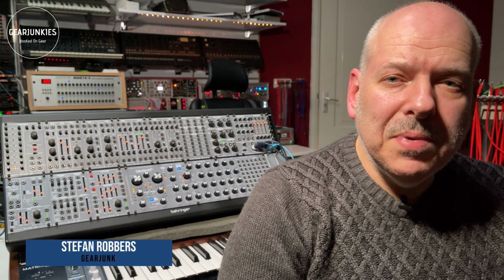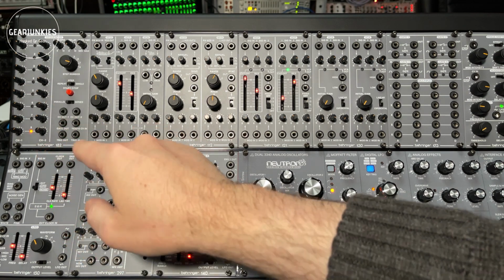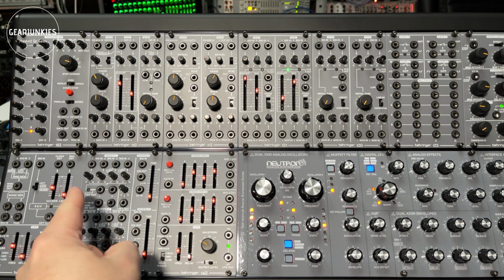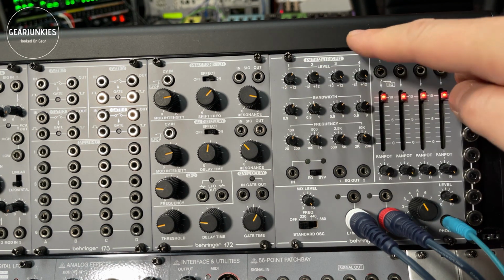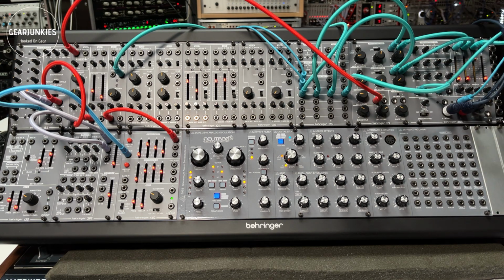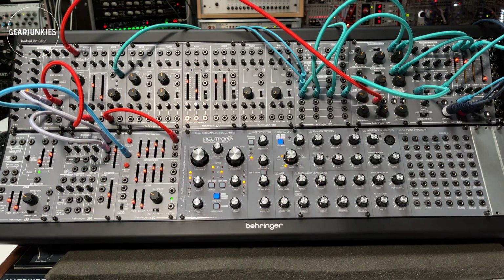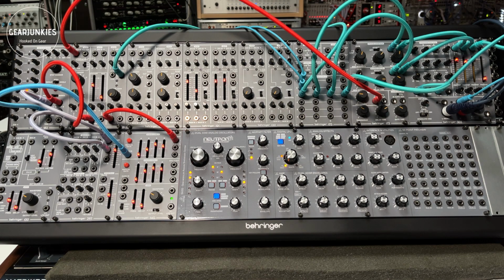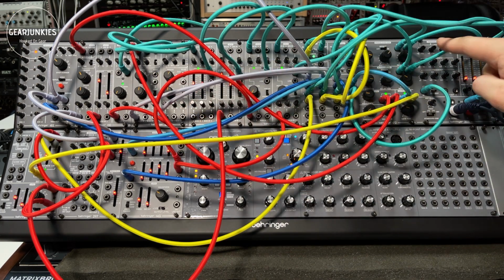Behringer System 100m complete series in 23 minutes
Behringer has finally released all the modules in their System 100 range. In an earlier video, we already described six of the modules, and we will mention them quickly in this video.  The focus here is to show you all the new modules, what they can do and how they sound and we build two patches with them.

00:00 - Intro
00:08- Gearjunkies leader
00:13 - Introduction
01:48 - 182 Sequencer
03:05 - 110 Synth voice
04:59 - 279 Dual portamento and mixer
05:50 - 172 phase shifter, audio delay and LFO
07:41 - 305 Four channel mixer
08:58 - First patch explanation
11:18 - Audio first patch
17:57 - The spaghetti patch explanation
19:34 - Audio spaghetti patch
22:50 - Outro